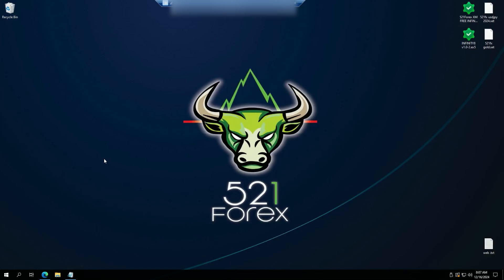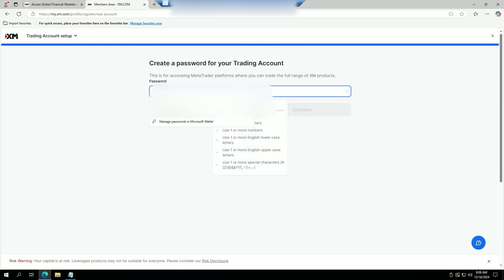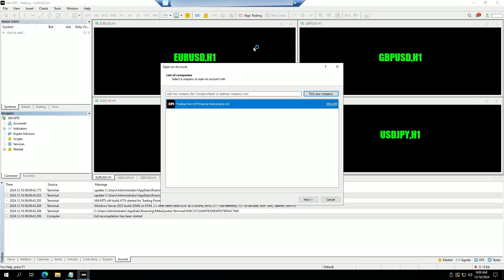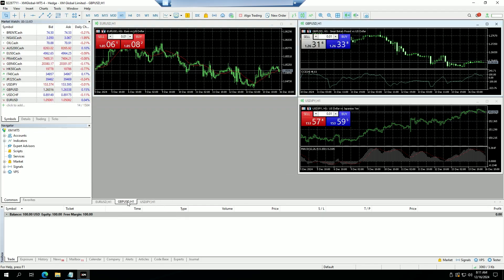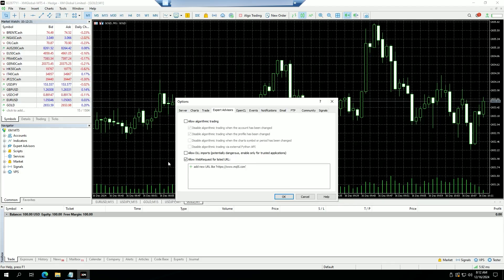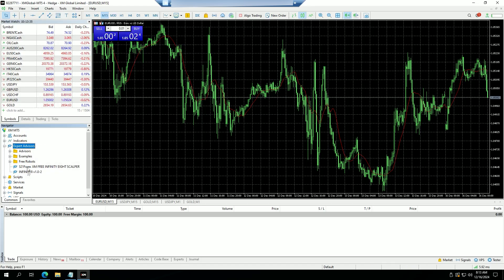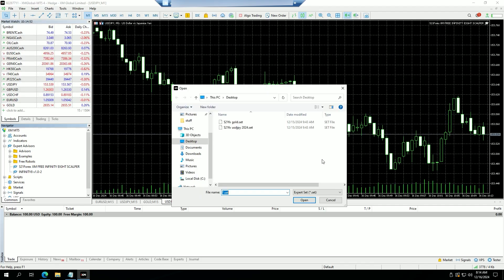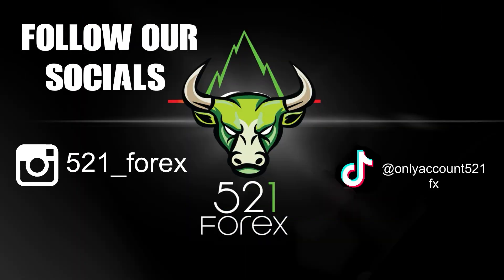Installation guide for FREE 521FX News & Scalping EA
Or if you already have an account with XM, open an additional account with partner code 521FX

Log in to Mettatrader5 with your account number, password, and the server XM gave you when you opened the account.

In MT5 click on a file then Open the data folder then MQL5 and then Experts paste the EA files in that folder and close the File Explorer window.

Now go to Tools, Options, and select the Expert Advisors tab.
Tick the Allow WebRequest tab and enter
Hit enter again and press OK
Now open charts Gold, EurUsd, and UsdJpy for the news bot
And
UsdChf on the 1m time frame
UsdJpy On the 5m time frame
For the scalping bot

News bot: Infinity8 v1.0-2
Press refresh on Expert Advisors in the Navigator window.
Open the gold chart
Double-click on the infinity 8 file and you should get a popup now tick the boxes to allow auto modification of the signal
And alow algo trading.

Go over to the inputs tab and adjust your lot sizes according to your account size we would advise 0.01 per $50 Equity
Repeat the steps above for EurUsd and UsdJpy

Scalping bot : 521 infinity Eight scalping
Open charts Gold on the 1m time frame And UsdJpy On the 1 m time frame.
Use the set files provided for gold and UsdJpy
And you are all set.

Editing credits: Hiles Studio